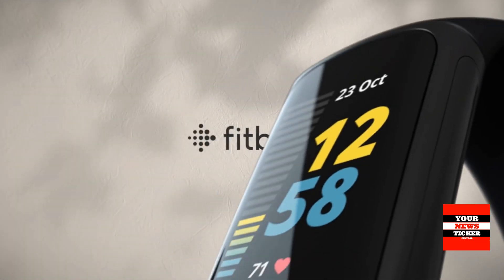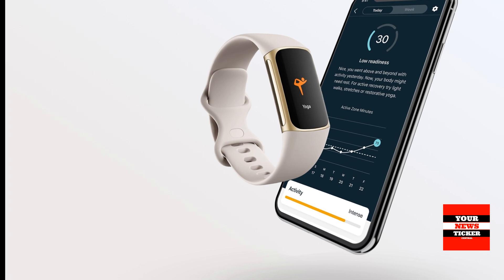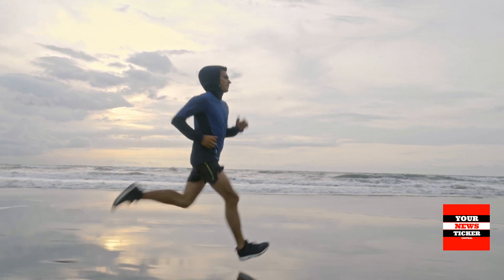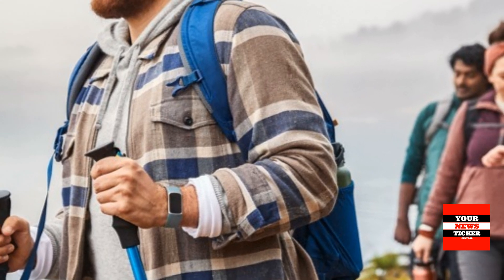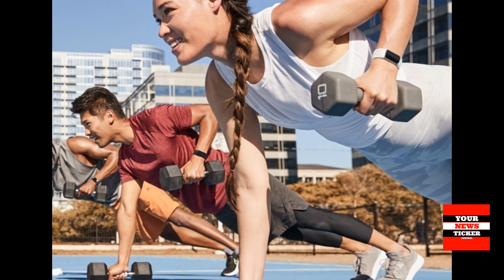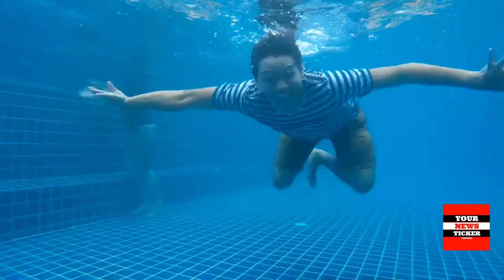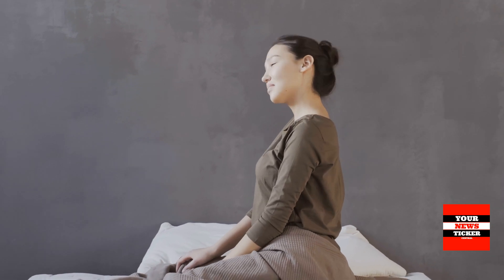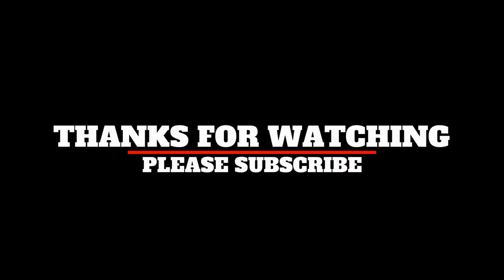Fitbit Charge 5 Fitness Tracker with ECG, SpO2, EDA, Built-In GPS, Swimproof & Fitbit Pay for $180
The Fitbit Charge 5, which was leaked earlier this month, is the first Charge tracker to feature a colour display. This model does away with the monochrome display and side touch panel in favour of a tiny OLED touchscreen panel. The interface is quite similar to Fitbit's Luxe, and it includes notifications, quick answers on Android, NFC payments, and 20 different clockfaces. Fitbit claims that the Charge 5's OLED display is twice as bright as the Charge 4's monochrome display.

Fitbit is also introducing an always-on display option to the display, which is a significant enhancement. This is the first time the capability has been available on a Fitbit tracker, albeit Fitbit warns that it has a considerable power drain. The battery life on Charge 5 is said to be up to seven days without the AOD.

On the health front, the Fitbit Charge 5 is unquestionably the company's flagship device. Heart rate, step, and workout monitoring, as well as skin temperature and SpO2 data, are all included in the Charge 5. The Charge 5 also has full support for sleep tracking. Fitbit's new "Daily Readiness Score" is also supported by the tracker.

In terms of features, the Fitbit Charge 5 is the company's first fitness tracker to include ECG sensors, which were previously only available on the Fitbit Sense. After the launch of Charge 5, the ECG app will be available. The EDA sensor from the Fitbit Sense is also included in the Fitbit Charge 5 for stress management and similar measurements.

In comparison to the Charge 4, the Charge 5's physical hardware is around 10% thinner. On the side, there are also new stainless steel accents for ECG and EDA sensors. Silicone, sport, nylon hook and loop, and Horween leather bands will all join in the same way as previous Fitbit trackers.

Pre-orders for the Fitbit Charge 5 begin today, although the company has yet to confirm a precise release date. The tracker will cost $179 and will include a free six-month subscription to Fitbit Premium for both new and existing Fitbit users.

USA - Fitbit Charge 4 Fitness and Activity Tracker with Built-in GPS, Heart Rate, Sleep & Swim Tracking, Black/Black, One Size (S&L Bands Included)

INDIA - Fitbit Charge 4 Fitness and Activity Tracker with Built-in GPS, Heart Rate, Sleep & Swim Tracking, One Size (S & L Bands Included) (Black)